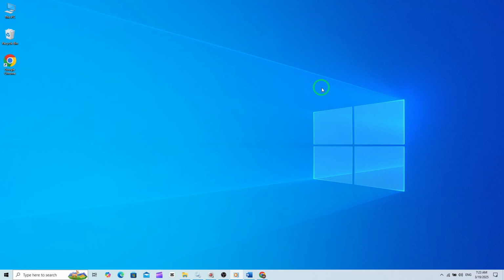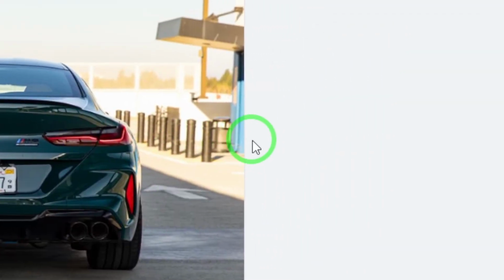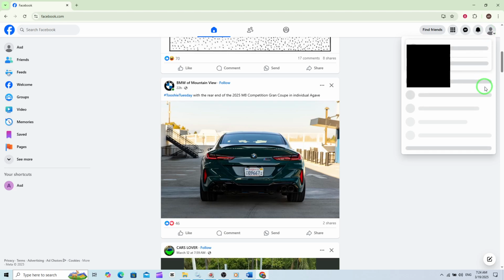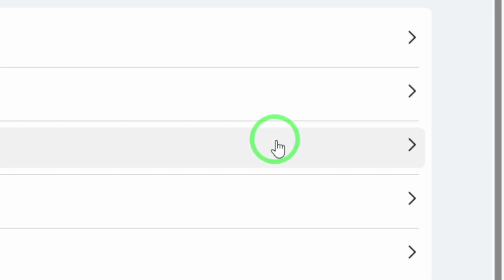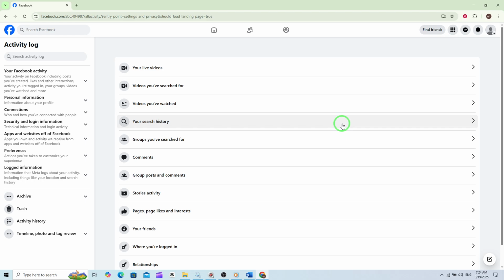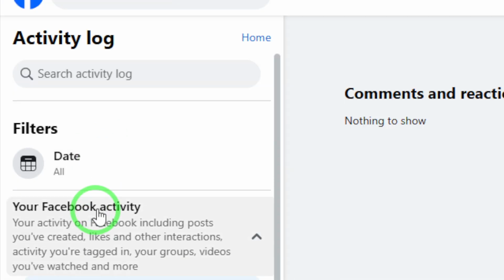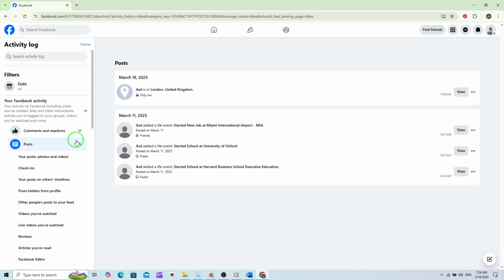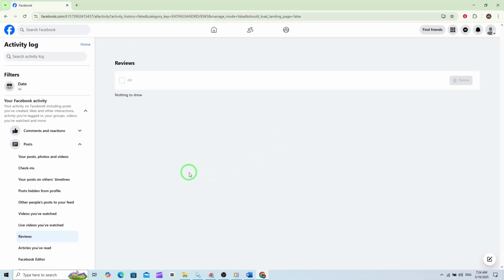How to Find All Your Reviews On Facebook On PC (New Update)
Learn how to find all your Facebook reviews on PC with the latest update! This quick and easy guide will help you locate your reviews in just a few steps, ensuring you can manage and respond to them effortlessly.

1. Open Facebook.com

2. Click on your profile photo at the top right corner

3. Go to "Settings & privacy," then select "Activity log"

4. Under "Your Facebook activity," click on "Posts"

5. Click on "Reviews"

Timeline:
00:00 Start
00:12 How to do it
01:05 End